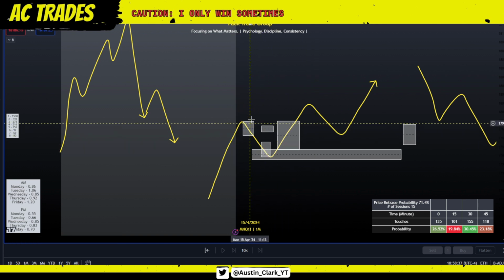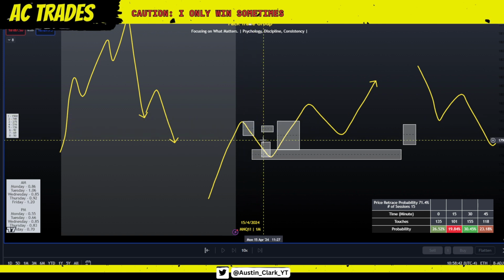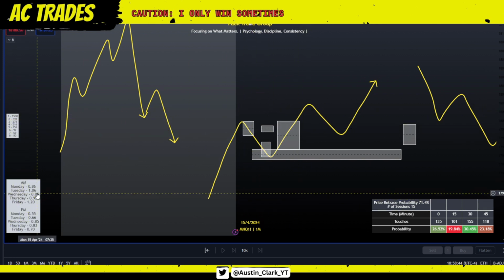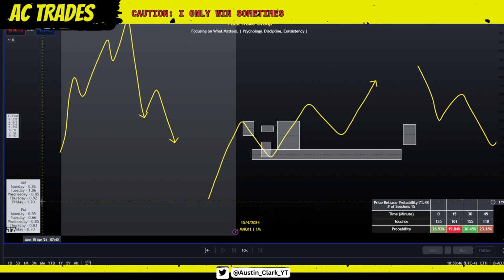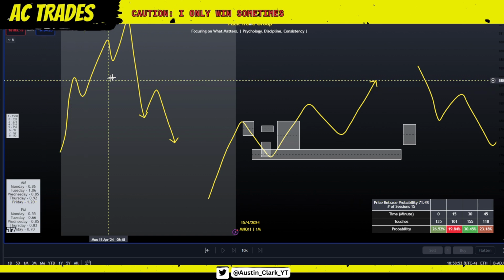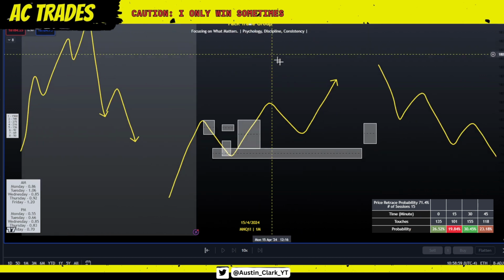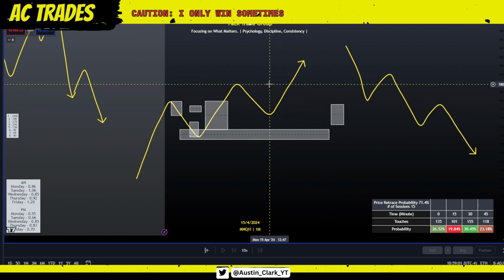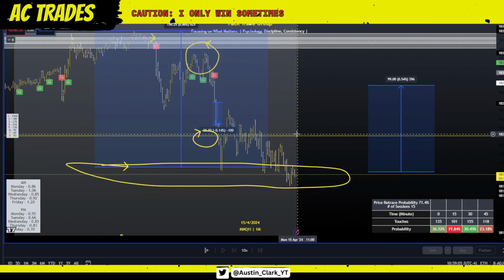How to Read Price with PURE Statistics & NOTHING Else (Bonus Episode)